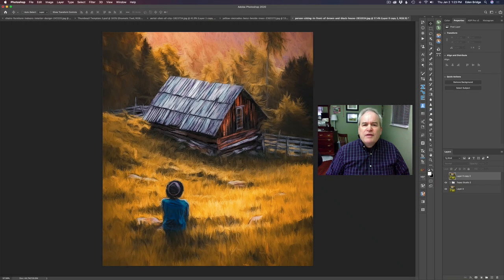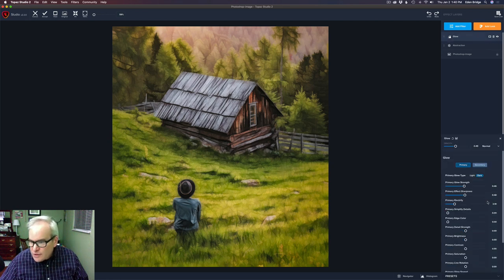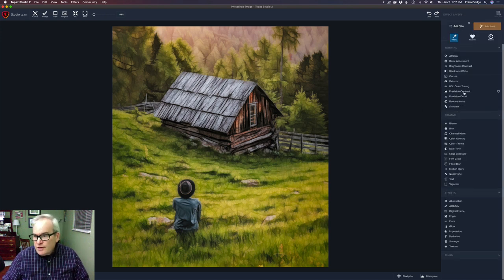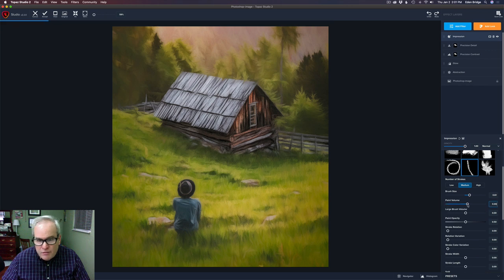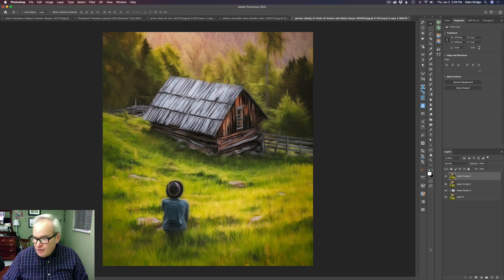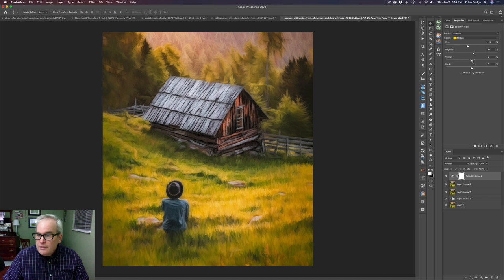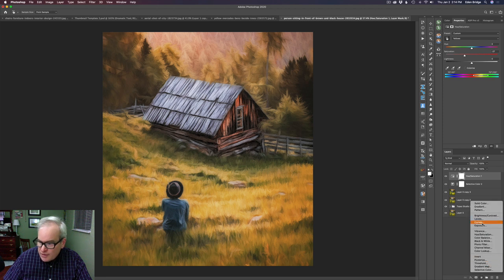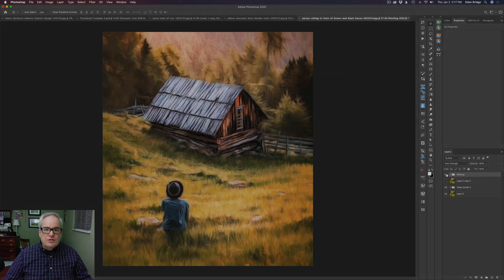TOPAZ STUDIO 2 TUTORIAL: CREATIVE TOOLBOX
In this TOPAZ STUDIO 2 Tutorial we will be creating PHOTO ART using what I call the "CREATIVE TOOL BOX". I start out in PHOTOSHOP and then use TOPAZ STUDIO 2 as a PLUGIN. I call this Photo Art creation "Contemplation". I will leave a Link below so you can Create Along with me, which is a great way to learn. TS2 is really a CREATIVE TOOL BOX, unlike any Software I know. Let's make some Photo Art. It is my pleasure to share my Joy of Editing with you. HAPPY EDITING!